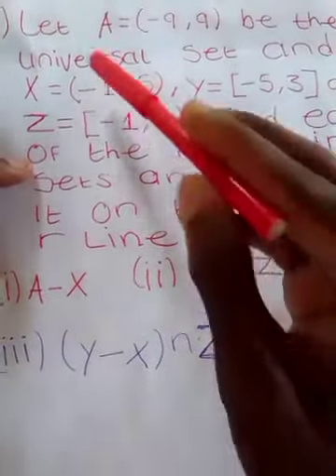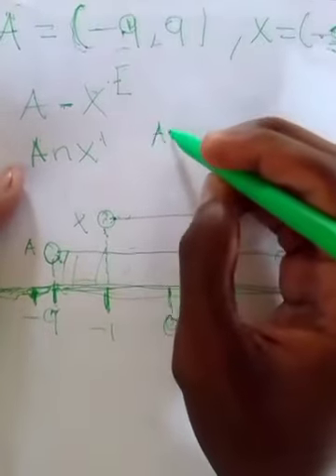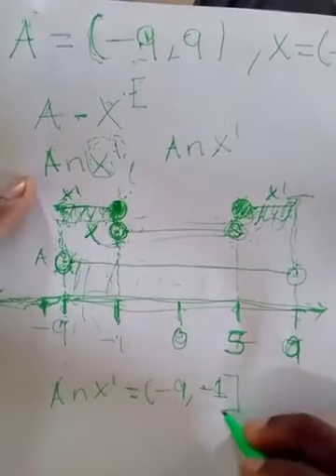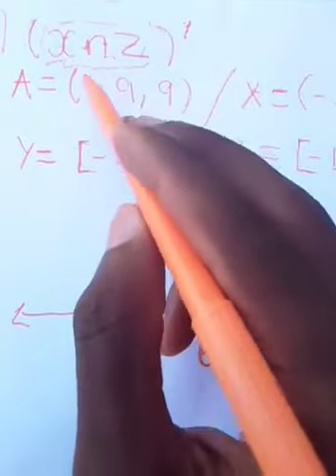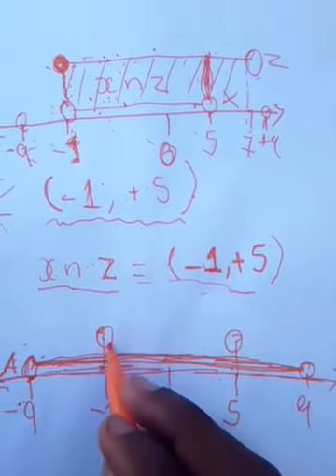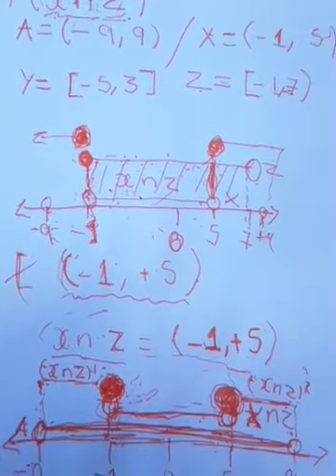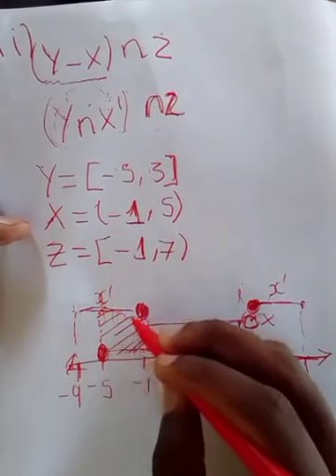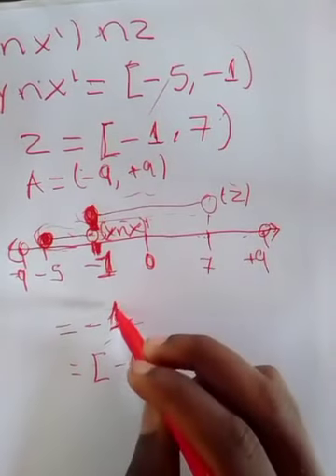interval notations simplified part 2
All challenging questions solved